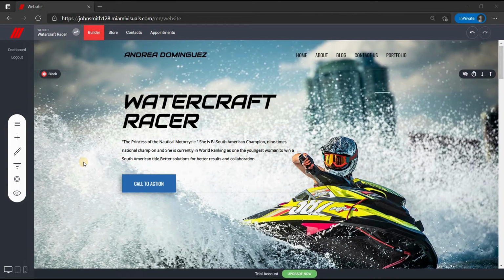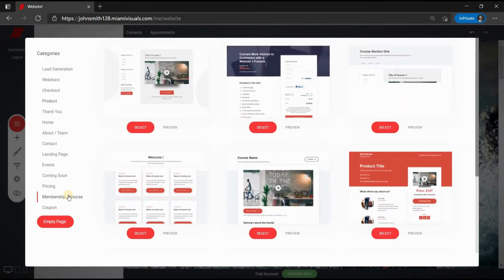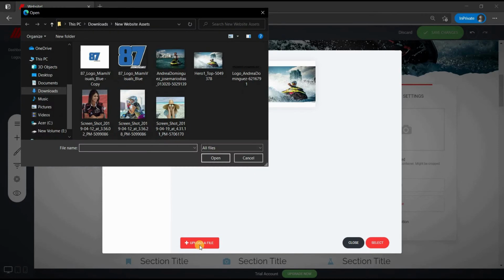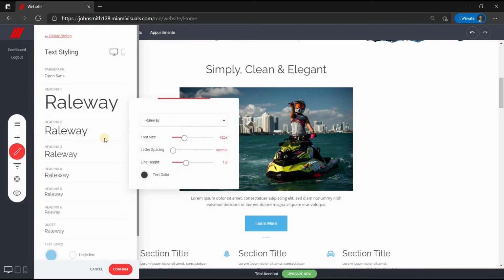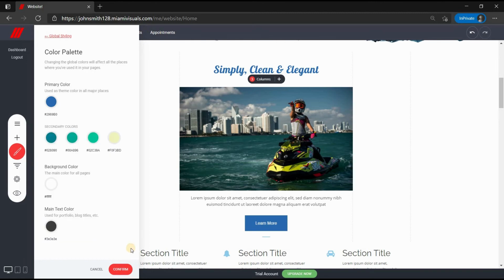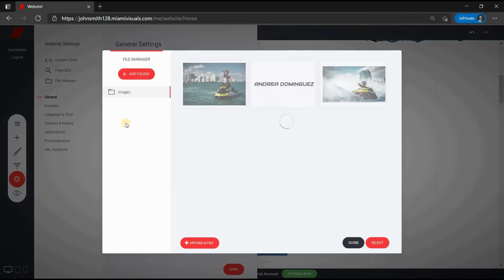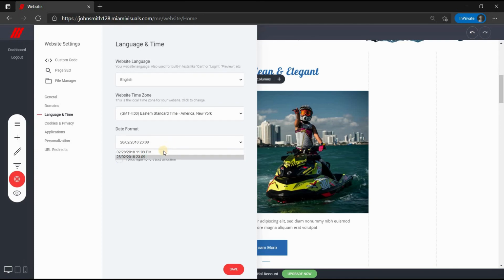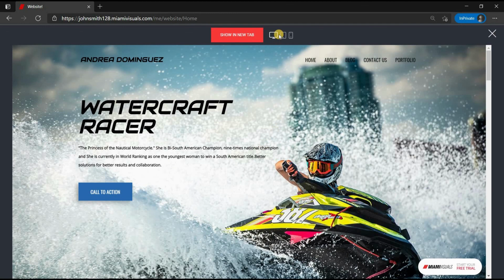How to use the Website Builder Tools | MiamiVisuals.com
Need help with creating an Amazing Website using the Website Builder Tools?
In this video you’ll learn how to create a an Amazing Website using tools like Pages, Widgets, Branding Styling and Website Settings on the MiamiVisuals Website Builder.